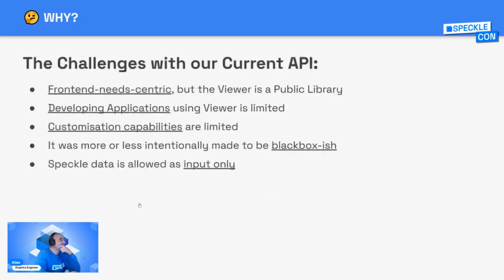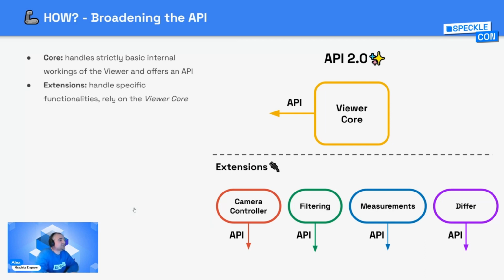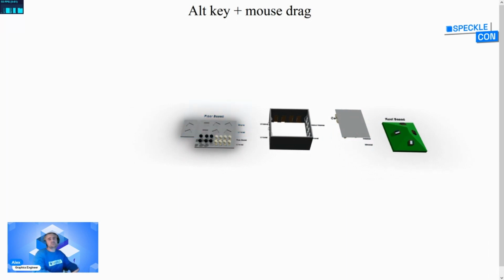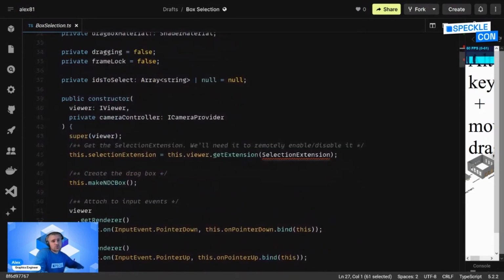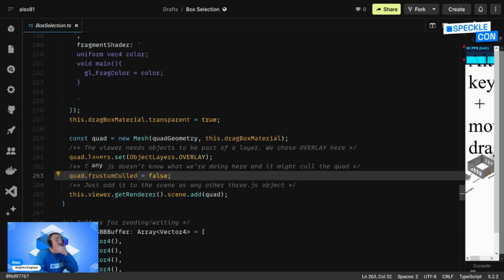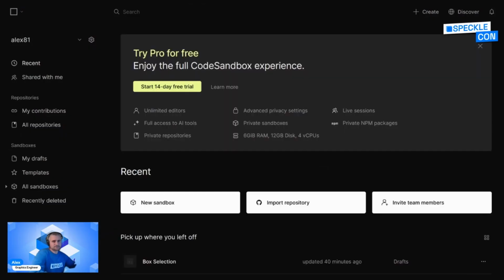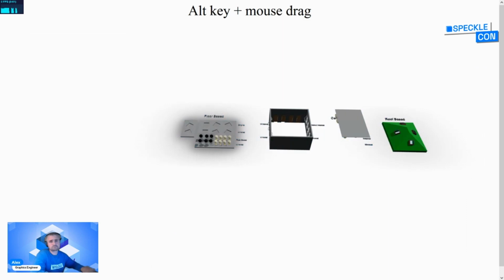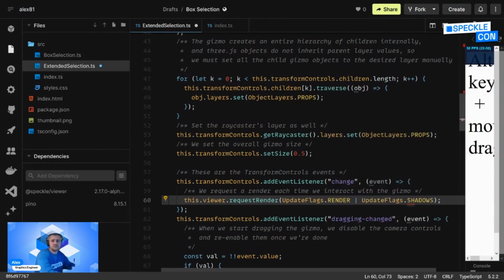Customising 3D Viewer Experiences with Alex from Speckle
Discover the Viewer API 2.0 in a hands-on session with Alex. Learn to navigate its modular framework and customize a 3D viewer that fits seamlessly into your web applications.

00:00 - Intro
00:13 - Why API 2.0?
00:57 - How we've changed things
02:21 - Demo
03:16 - Box Selection Extension
04:43 - Box Mesh overlay
05:35 - Object Selection
06:13 - Extending Selection with Gizmo
09:15 - Conclusion